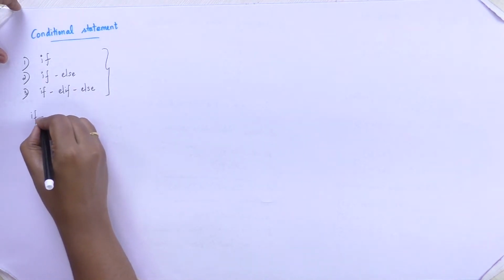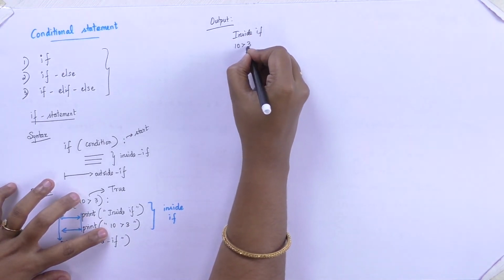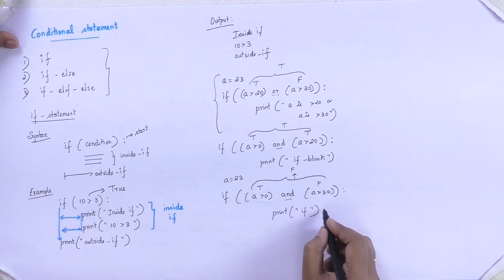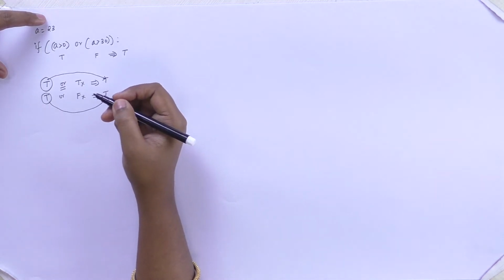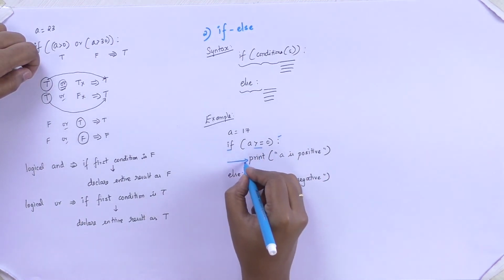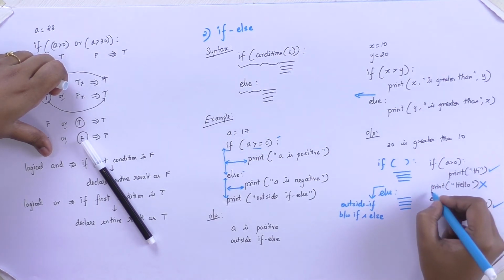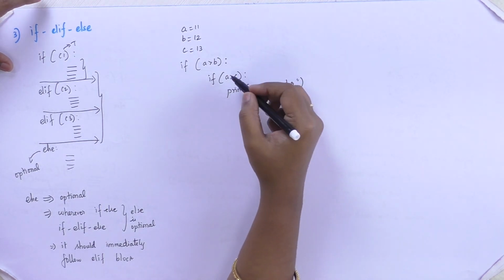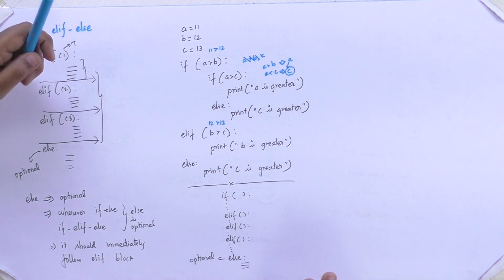Computer programming I Unit 03 Lec 01